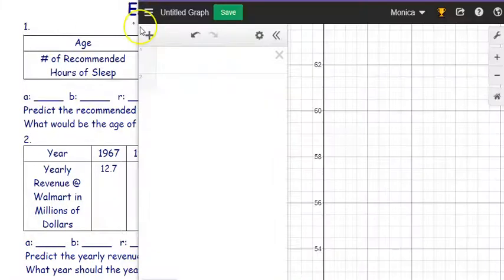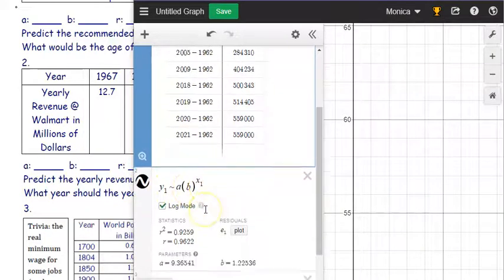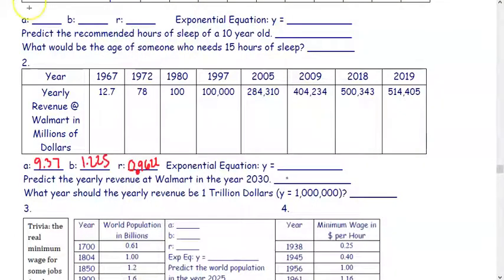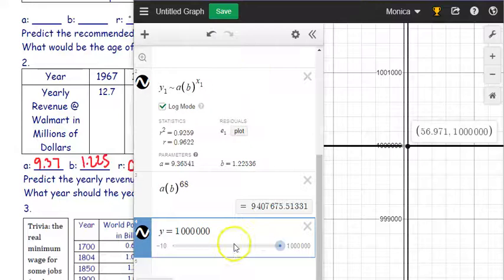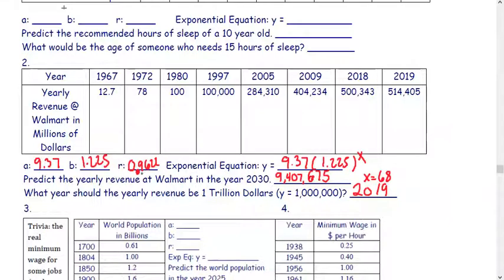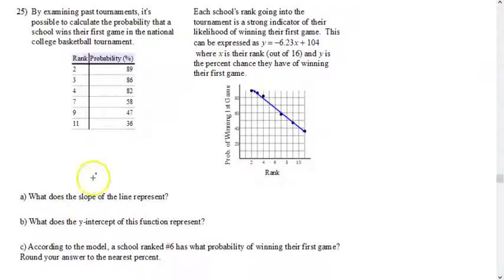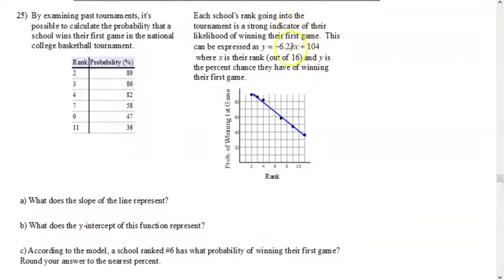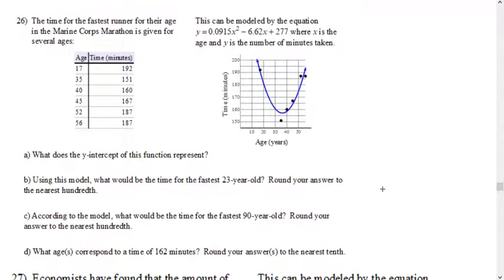11.06 Exponential Regression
Finding an exponential regression using technology.